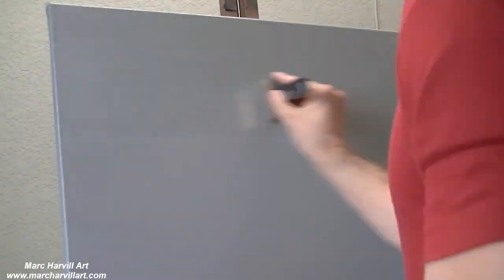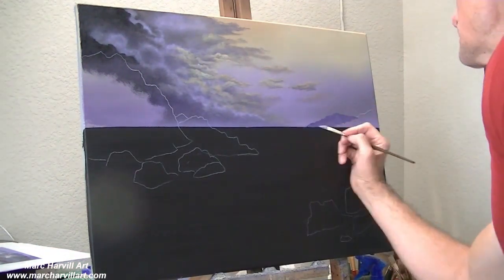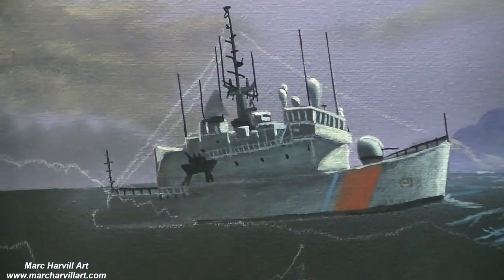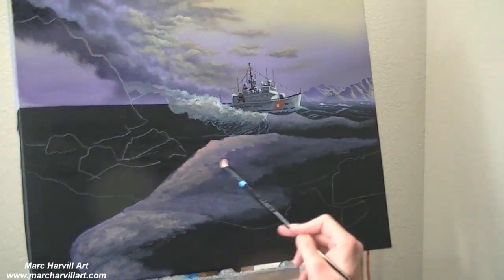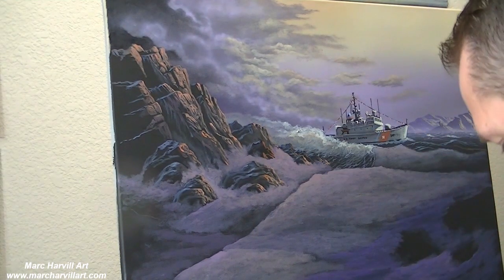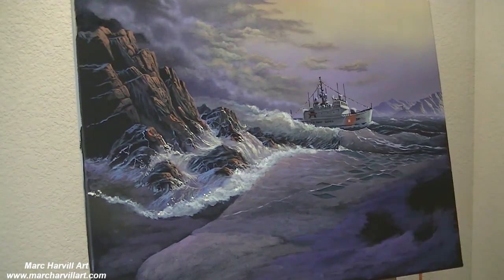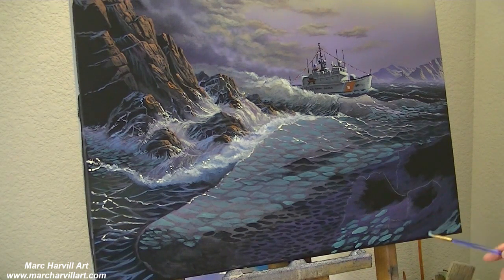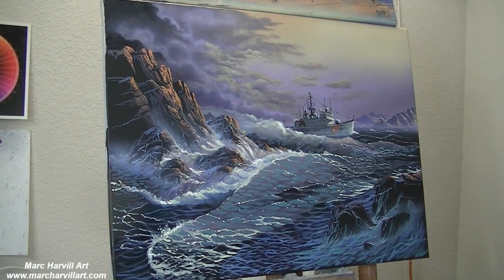#69 The Escanaba - Coast Guard | Acrylic and oil Painting Tutorial | Marc Harvill Art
In this video I discuss and demonstrate how I put together this beautiful acrylic and oil painting. This was a commission painting of the Escanaba 907 Coast Guard Ship.

***MATERIALS USED***
-NeoAir for Iwata Airbrush
-Cotton stretched canvas - @michaels
-Acrylic - Golden Open Series Acrylic paints
-Winsor & Newton Griffin Alkyd Oil Paint
-Brushes -  @Rosemary & Co Artists' Brushes   @Michael James Smith
-Palette - @mastersonart